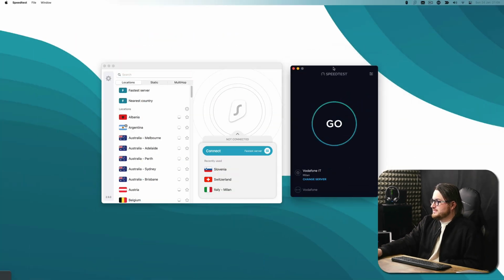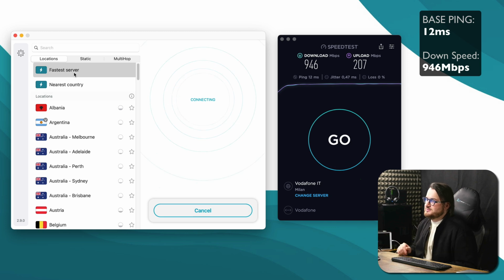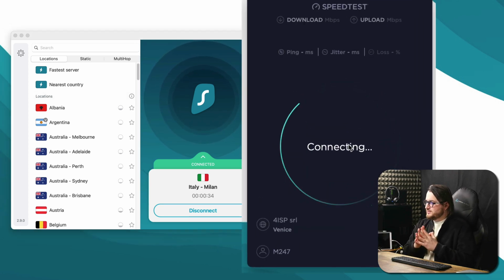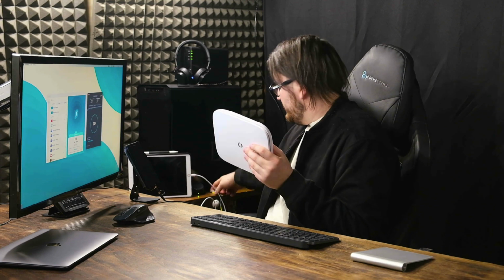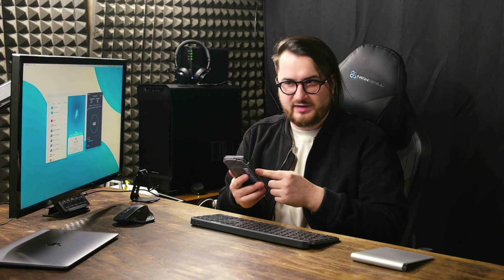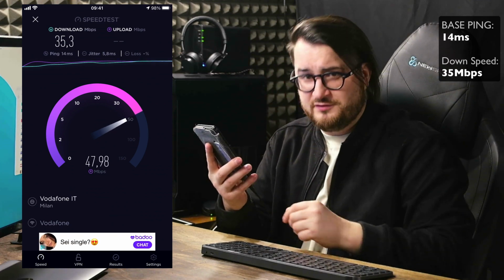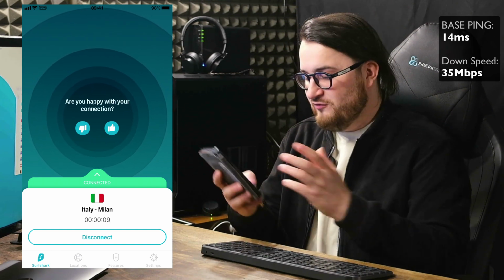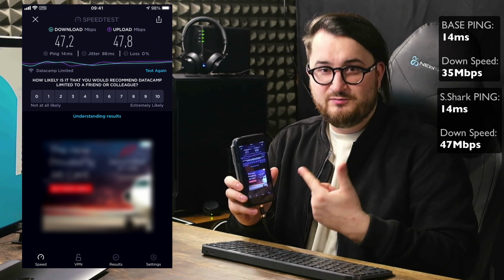SurfShark VPN Speed Test in 2026 🦈 Results from Computer & Phone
I spent hours doing TONS of Surfshark VPN speed tests on both my computer and phone on many servers for a comprehensive test.

I spent hours doing TONS of Surfshark VPN speed tests on both my computer and phone on many servers for a comprehensive test. Hey, what's up, my name is Nick. And in this short video, we're going to see how well surf shark does and speed tests, we're going to compare the phone on the computer, and just talk about what speed tests are in general. So let's waste no time and jump straight into it. The first test, or how we would structure this test is this way, you would go to your speed testing and speed testing app and take a base test. So we're just going to run a base test to see how fast my current implementation is. And then from there on, we'll be able to see how fast surf shark relates to that speed. So as you can see, it's doing really good. I got a ping of 12 milliseconds, and a download speed of 946. That's like a whole gigabit. I mean, that's a fast measurement connection. And this is something very important, which other reviewers don't do. They look at the speed that they get from whatever source they get, they don't consider that Wi Fi speed actually limits the speed of your internet connection, and therefore they don't get a proper testing anyway. So moving straight along to it. So now we got 946 megabits per second from my local speed, we're going to go and connect to the fastest server. I like the fact that surf shark has this fastest server option. Some other apps don't provide that even the top Express VPN I consider, which is like the absolute top of all express or VPNs. out there doesn't have a fastest server option. You should have to collect the country. I don't know if it's because they just presume to get some time to connect. I don't know why if they presume that, that all of their servers are equally fast or or what. But yes, as this is something to note about surf shark, it is a budget VPN, right? So it's much cheaper than the rest of the VMs out there. But you saw how long it took me to connect in order to get started. But once you're connected, you're fine. It's the connecting to the server that always takes a long time. Anyway, so yes, I'm being correct. Now for the last 20 seconds. I'm going to give it a few more seconds to make sure that the speed is normalized and you know, not get any errors. And yeah, but 30 seconds should do and let's press go on the speed test. Right. So while that's running, it's important to note the ping, okay, it was 26 millisecond ping in the previous one we had 12 I'm not mistaken. And let's talk about Ping. So yeah, ping is the way that you receive, perceive internet to be how fast your internet is. You send you click to website, say Google, and you send that information. It travels to a server, a server says okay, he wants Google and then it comes back to you with the actual page. That's the thing. So how fast you work on the internet is big. And if you want to download a file or watch a movie, or anything of that sort, that is that's the download speed. That's what we're looking at here. It's 407 megabits. Yes, a substantial reduction to the 900 megabits, or almost a gigabit connection that I have here. But it's not bad. Let me also explain why it's not bad. So the best way to get internet speeds is like you need your router. Then your router is has two cables or one cable in this car. It goes into your intranet. So now your router is outputting a Wi Fi signal to your house. And then you connect your device, whichever device that you have your computer or whatever. In this case, we're using this MacBook Air...ran out of the 5k characters limit, sorry guys.

Hope you enjoy my SurfShark VPN Speed Test Video.